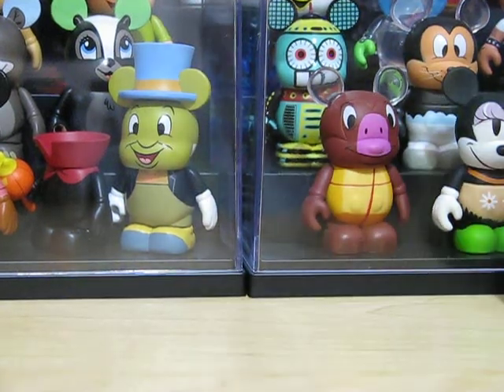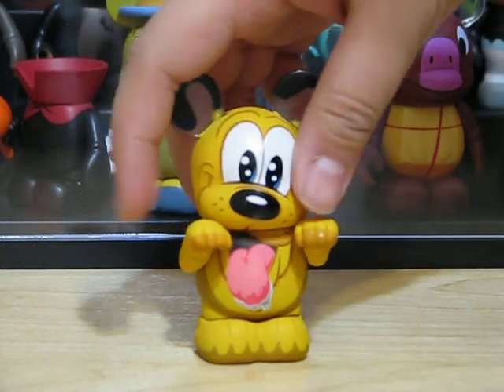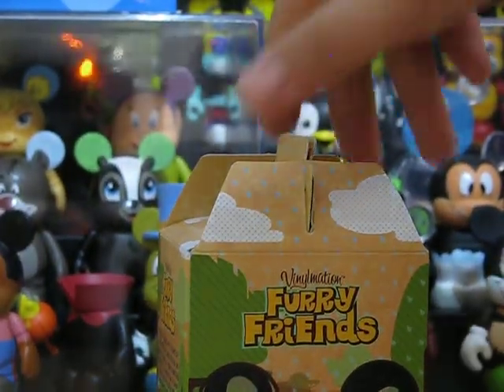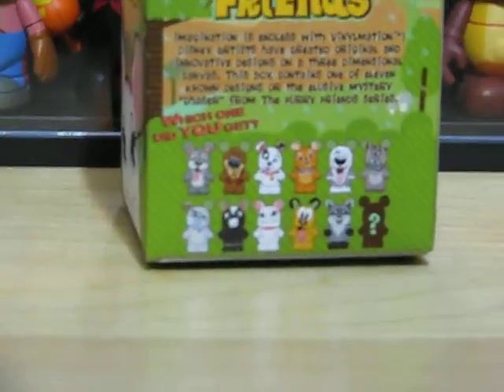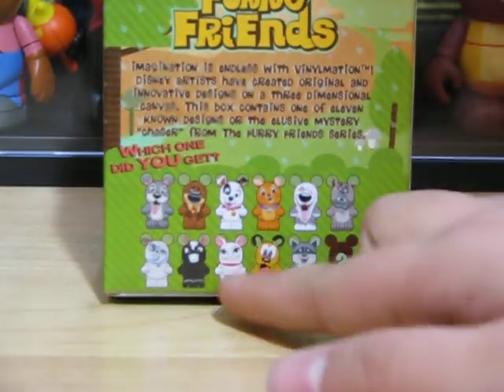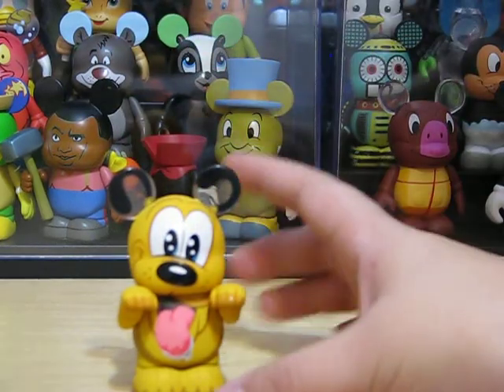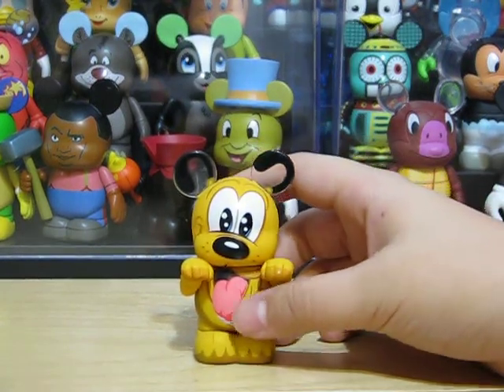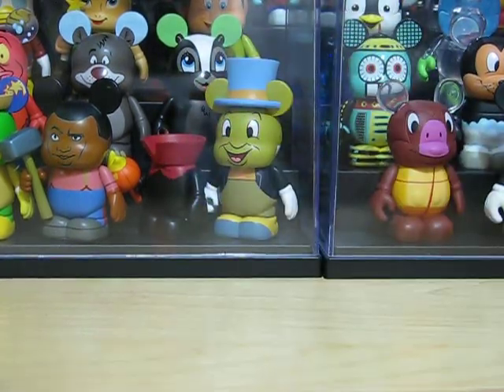Furry Friends Pluto Vinylmation!!!!!